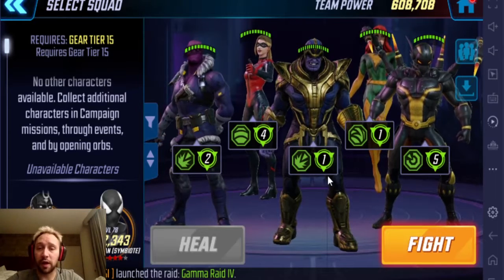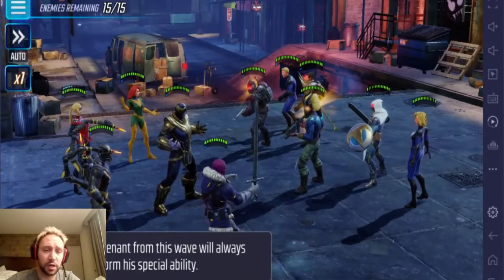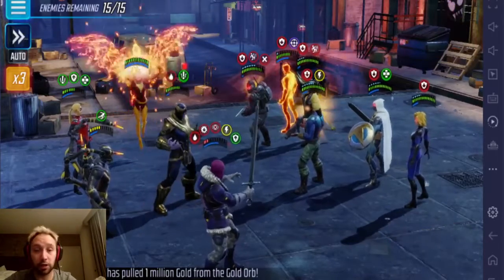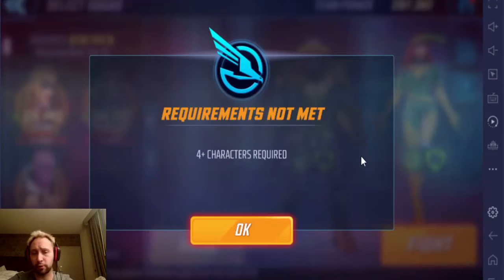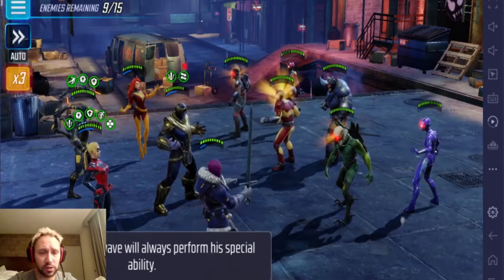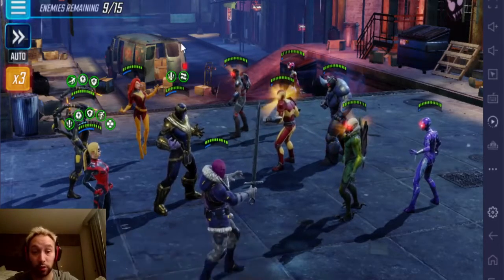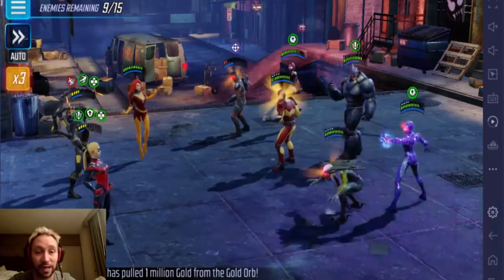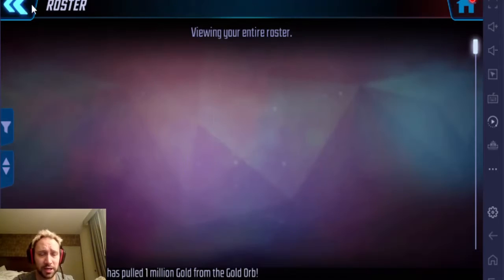Khalessi enters DD4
DD4